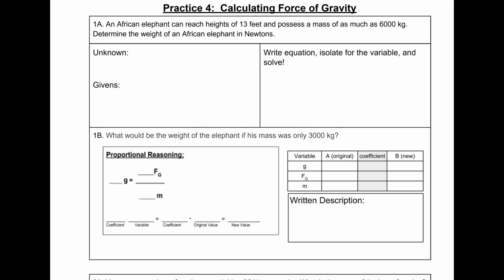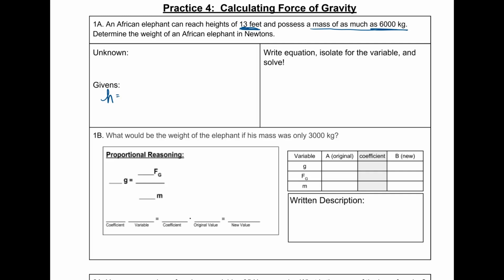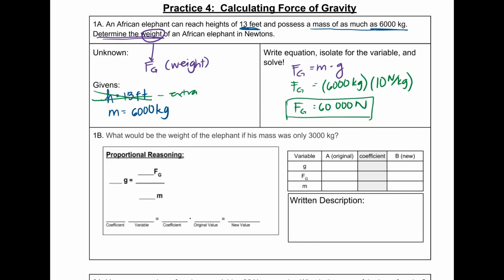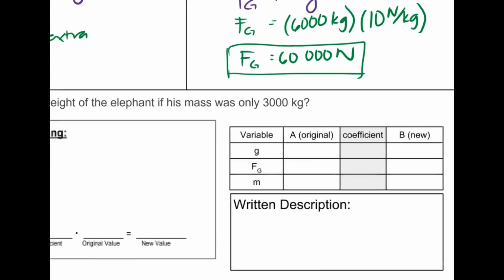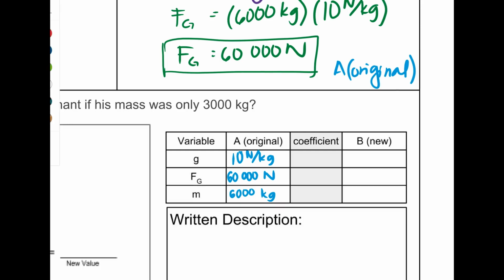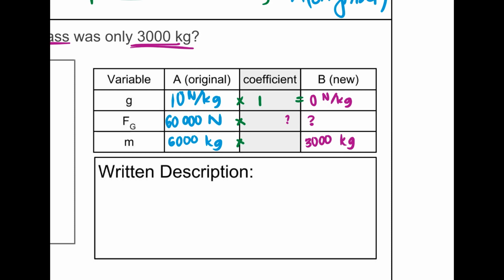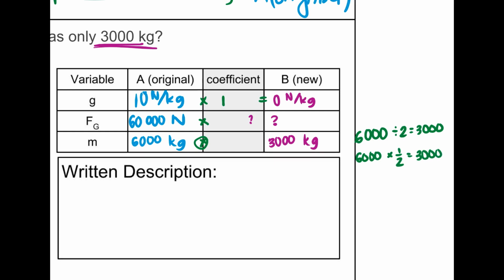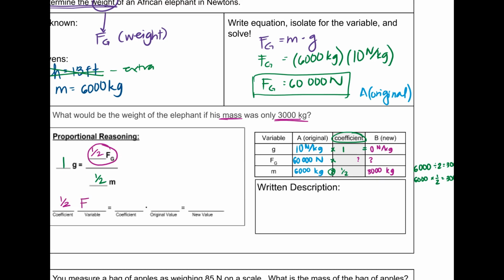Practice 4 Calculating Force of Gravity #1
Practicing how to calculate and use proportional reasoning.